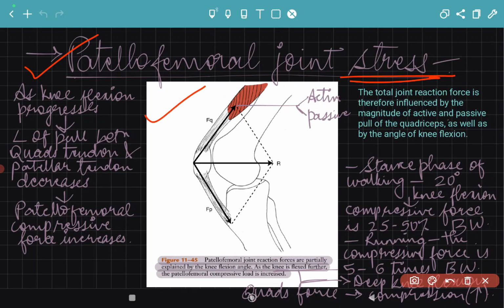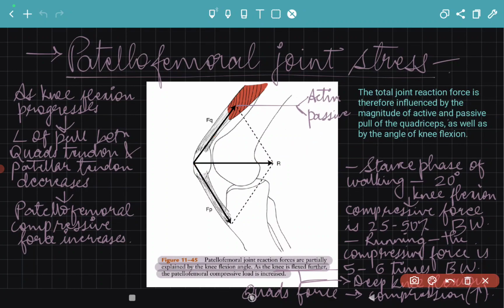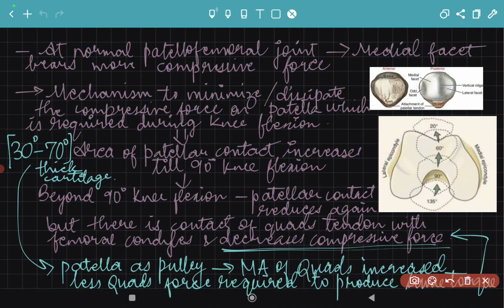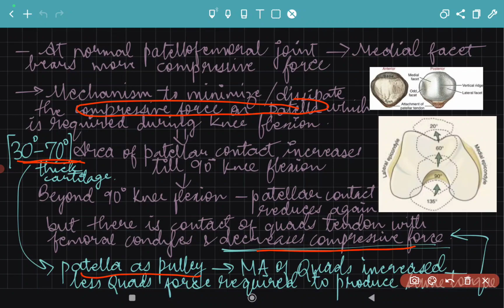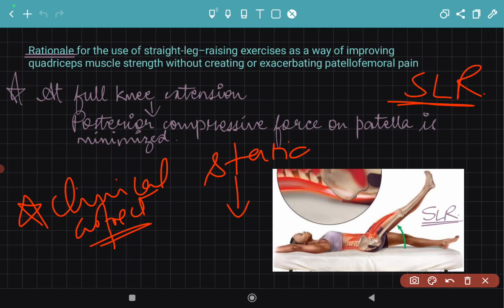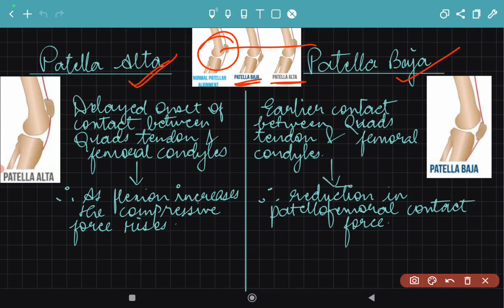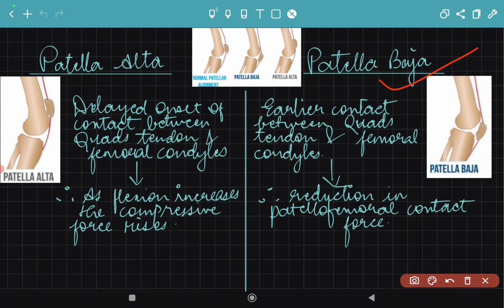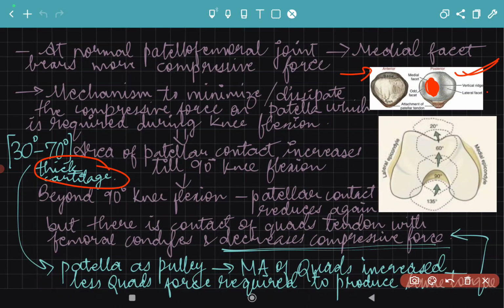PHYSIOWEBSERIES 💥@srushtibelekar98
PHYSIOWEBSERIES 💥
Knee Complex Season 1
Series 9✅

Making biomechanics a little easier to understand!📚
- Patellofemoral joint stress
- Rationale for using SLR to strengthen knee extensor (quadriceps)
- PF joint stress in patella alta and patella baja